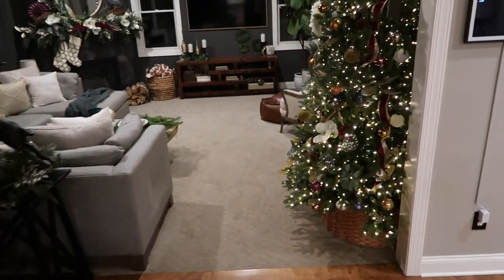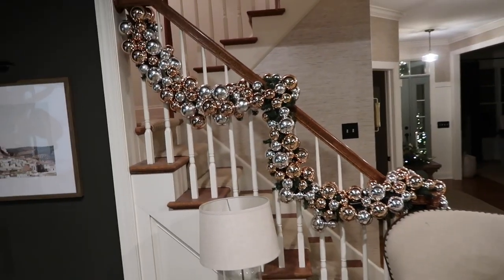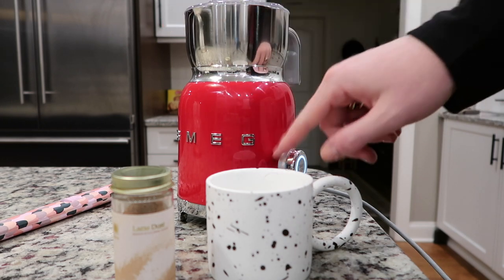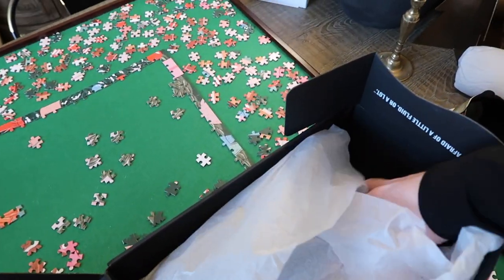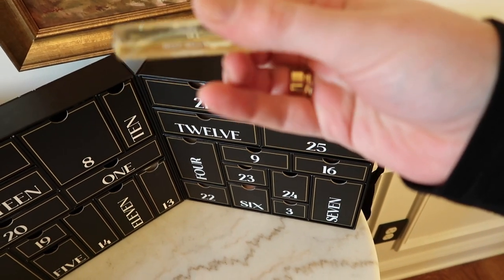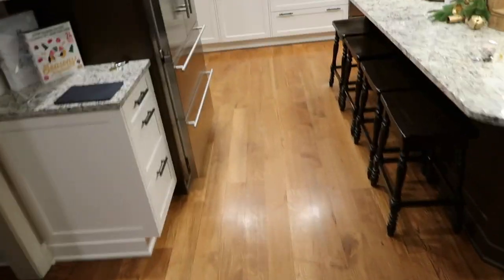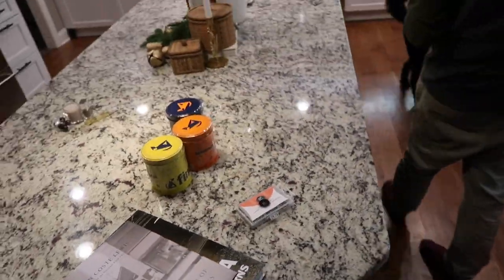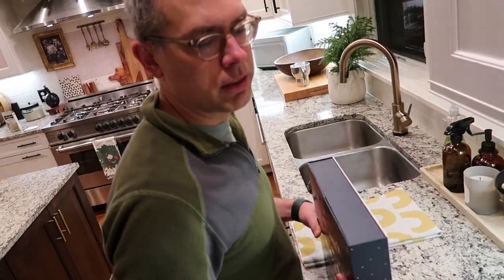Vlogmas 2022: Day 1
MY 2022 Vlogmas MERCH is live!
Please read all sizing measurements carefully.

DECOR ITEMS:

Flameless Tapers
Fairy Lights

OTHER THINGS:

Finn Hip and Joint
Finn Allergy and Itch
Finn Multivitamin
To the Realization of Perfect Helplessness
Our America
Merry Little Meet Cute
Smeg Frother
Narwal Freo (robot)
Jiggy Puzzle
Puzzle Board
Amazon Show 15
Hot Chocolate
Clevr Tea Set
Dearfoam Warmies
USB Lighter